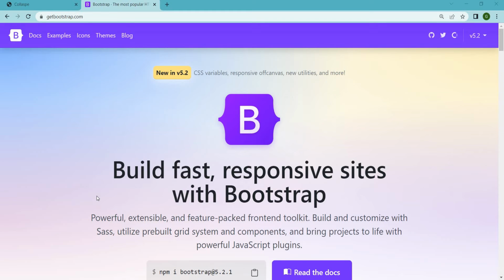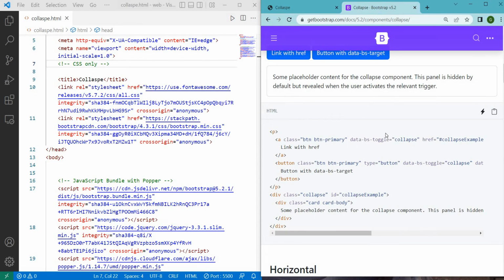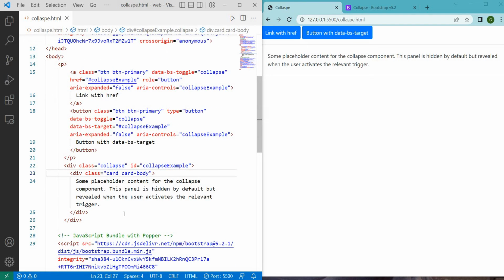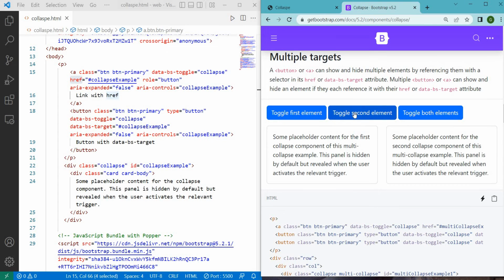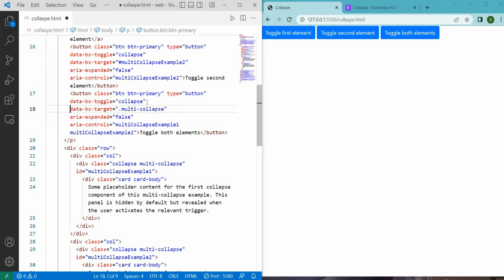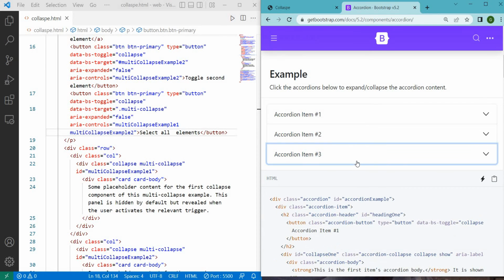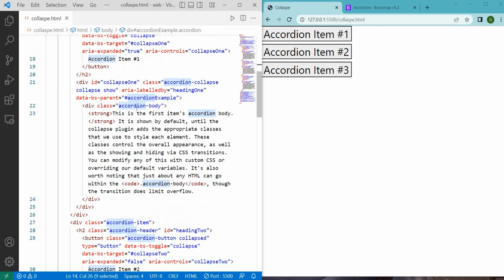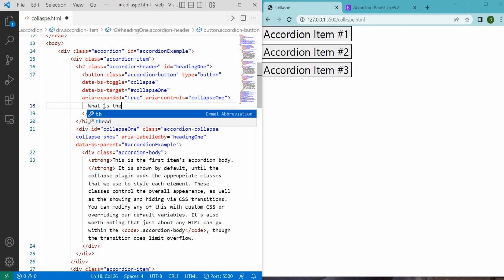collaspe accordion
In this video Borders, Color, Width, Shadow and Height in bootstrap is discussed in detail with code.

If there is any doubt can ask in comment section
For any doubt ask in comment section or ping me on instagram